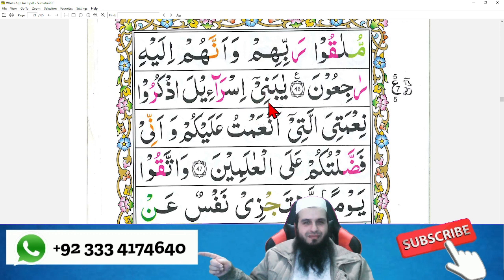Juz 1 Page 21 Daily Tajweed Lessons SIPRA TV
Para Lesson | Word by Word | Tajweed Lessons | Sipra Online Quran Academy
About Me
Welcome to Sipra Online Quran Academy where I teach Quran with Tajweed in a fun and interactive way. I also teach the English language to Qaris and online business strategies. I upload videos daily.
Full Noorani Qaida in English, Namaz, Masnoon Duas, Last Ten Surahs, and Quran. Learn Quran Online with Tajweed. Trusted and Tested Method. Female staff available. Special instruction in the English language. A revolutionary way of teaching. Friendly teachers. Fun, interactive and engaging way.

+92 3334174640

Hashtags